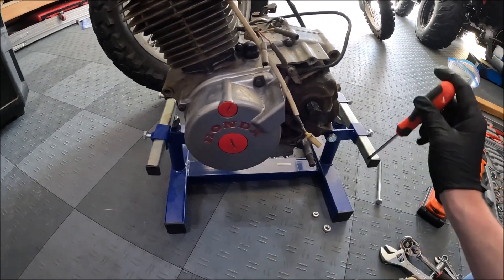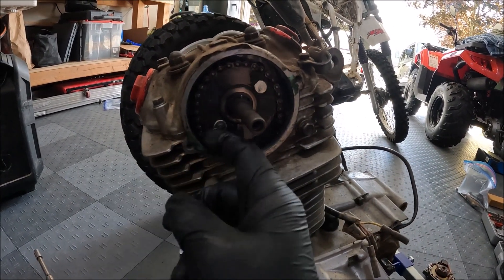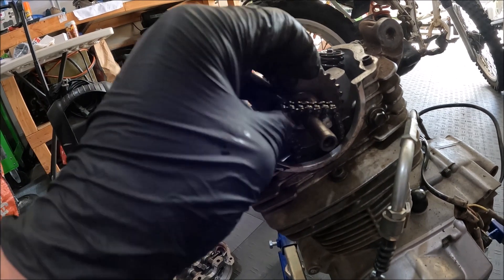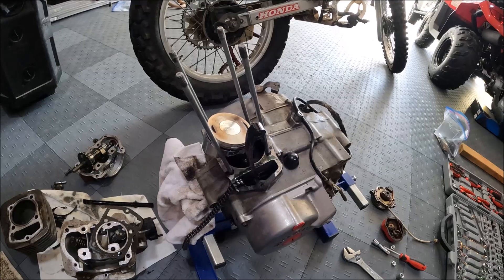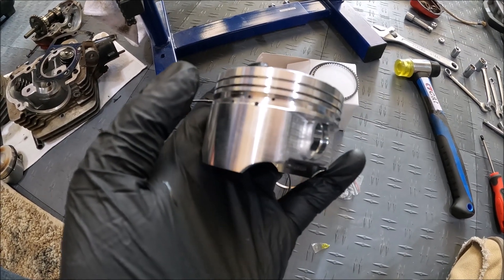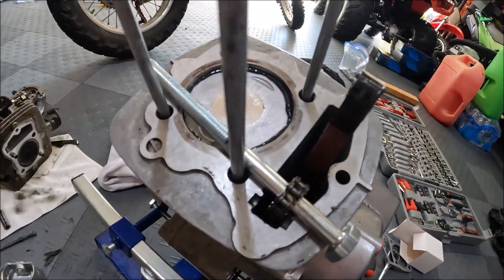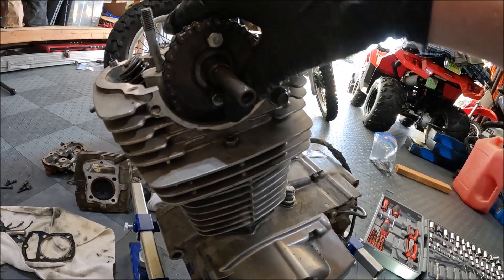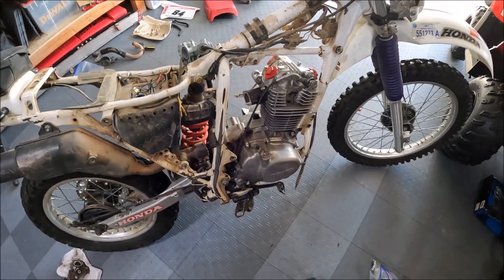Honda xr200 engine rebuild part 3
In this video, I show how I reassemble the engine with the new parts.
check out part 2 for the removal
Engine stand
top end gasket kit
valve spring compressor
assembly lube
spark plug
timing chain and guides